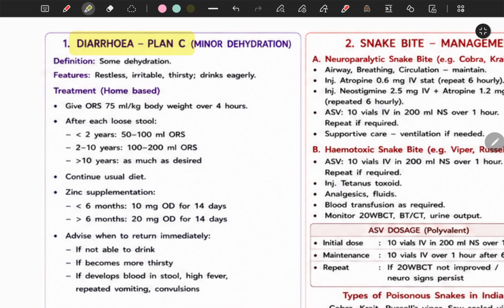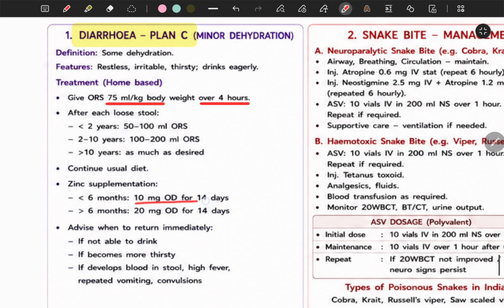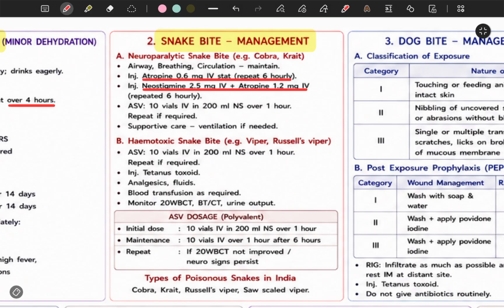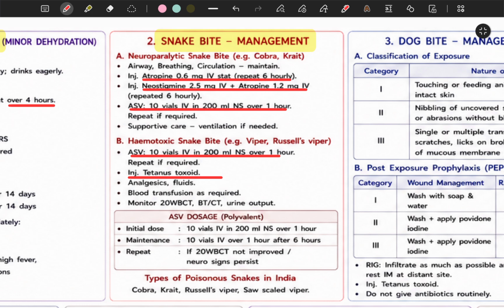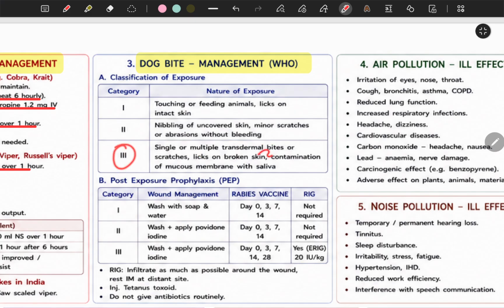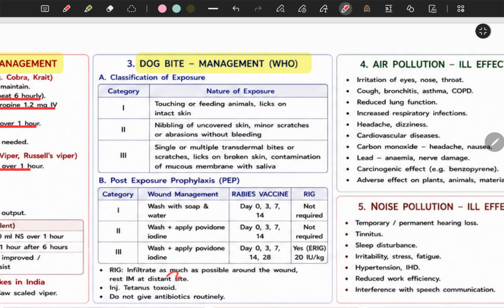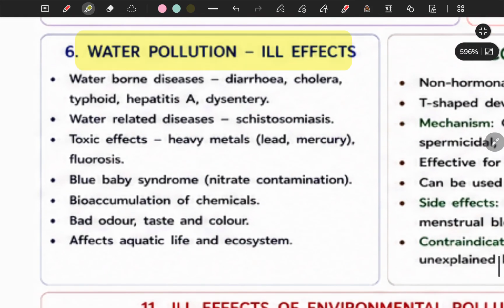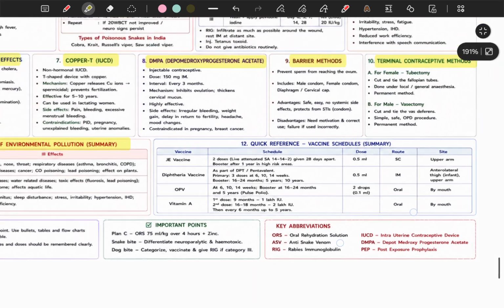Community Medicine Basics Part 2 | Management of Common Conditions | Park PSM | MBBS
This video covers the detailed management of common conditions frequently asked in MBBS university examinations, internship assessments, Community Medicine practicals, viva, NEET PG, and UPSC CMS.
📚 Topics Covered
✅ Snake Bite Management
✅ Dog Bite Management
✅ Dehydration Management (Plan A, B & C)
✅ ORS Therapy
✅ Rabies Post-Exposure Prophylaxis (PEP)
✅ Anti-Snake Venom (ASV)
✅ First Aid & Emergency Management
✅ High-Yield Exam Points
🎯 Useful For
MBBS Students
Internship Assessment
Community Medicine Theory & Viva
University Examinations
NEET PG
UPSC CMS
📖 References
Park's Textbook of Preventive and Social Medicine (Latest Edition)
National Centre for Disease Control (NCDC)
World Health Organization (WHO)
Ministry of Health & Family Welfare (MoHFW)
National Rabies Control Programme Guidelines